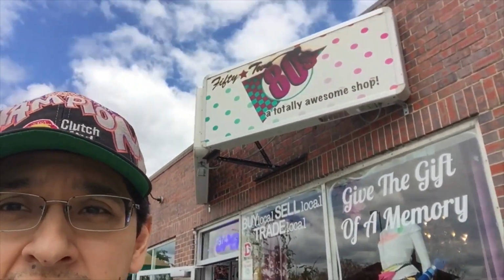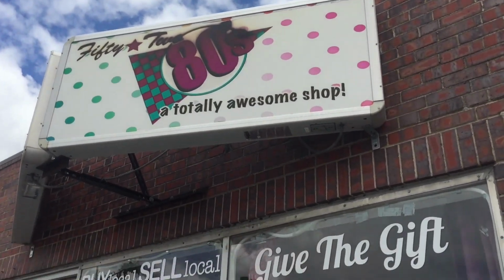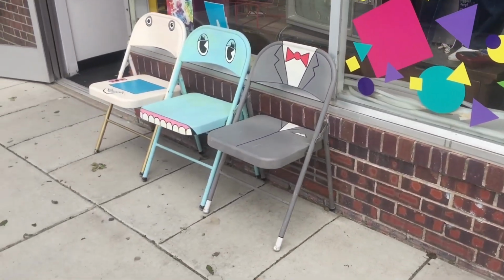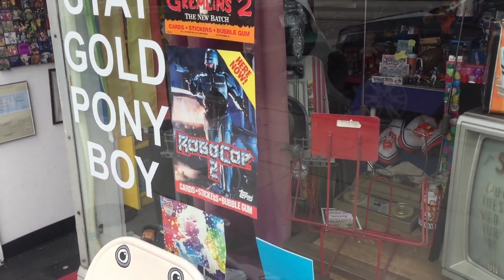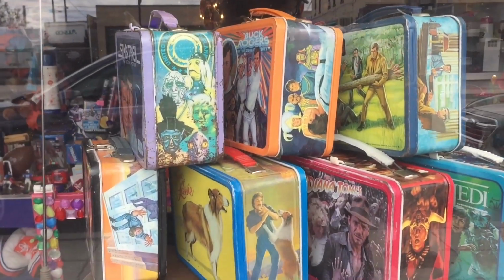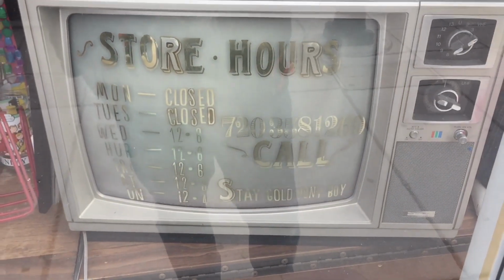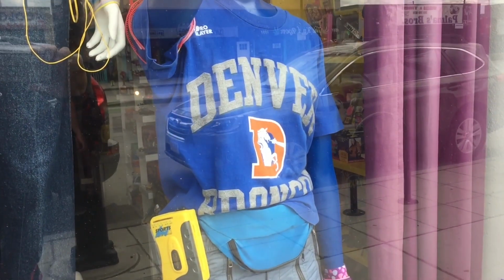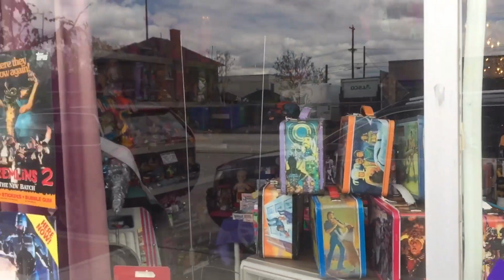Fifty Two 80s Toy Hunt & Store Tour June 2019 Denver vintage toy hunting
Toy hunting at Fifty Two 80s in Denver Co.